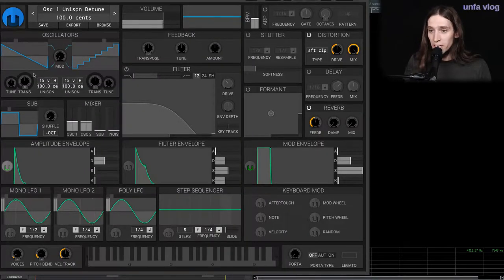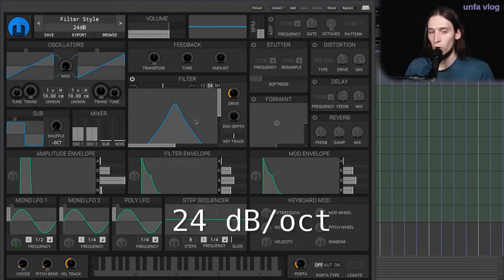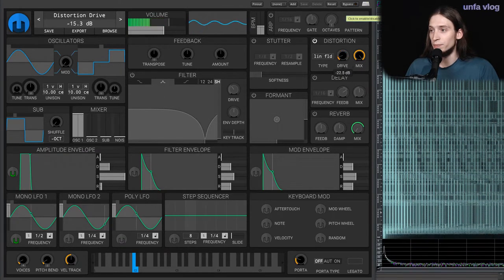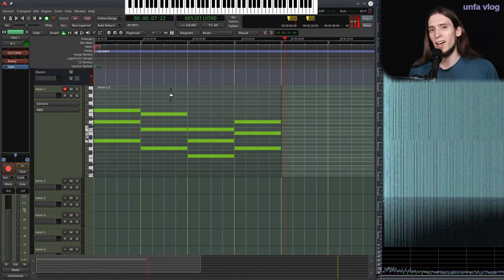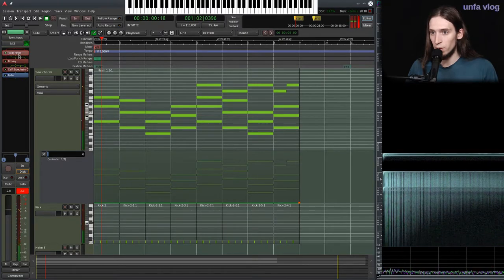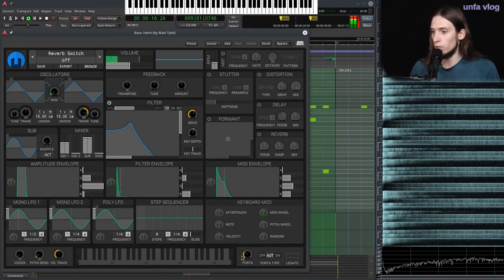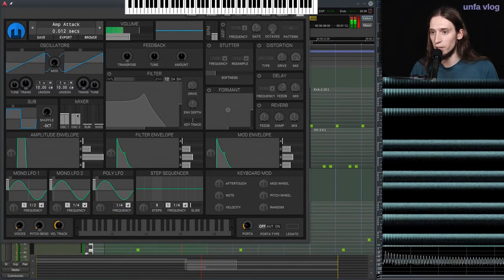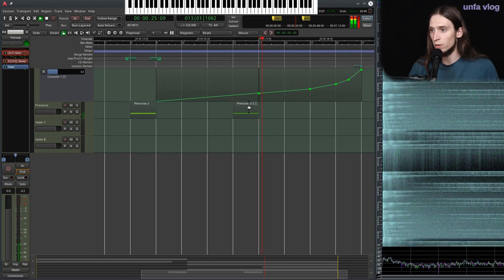UV#16 Helm 0.9.0 new features overview + a cool stereo trick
I'm talking about a new Helm synthesizer release, highlighting the changes, showing what they do and finally - making a simple house track!

Timestamps:

00:00:34 - How to make stereo-wide sound with Helm in Ardour
00:08:23 - Installing Helm 0.9.0
00:10:38 - 7 new features in Helm 0.9.0
00:24:01 - Making a track with Helm 0.9.0

Downloads:

- complete Ardour 5 session of the track I made in this video

Links:

- my issues requesting more Unison detune for Helm